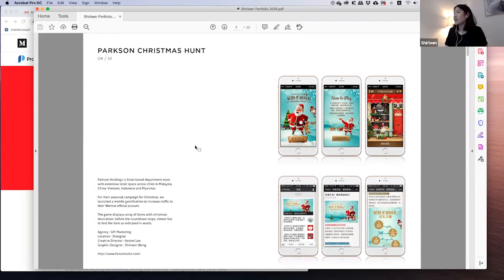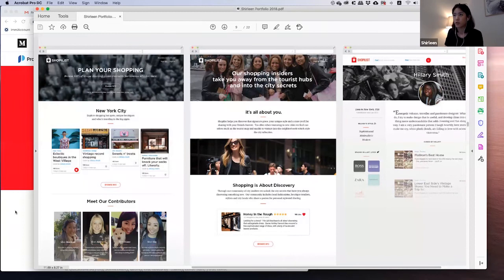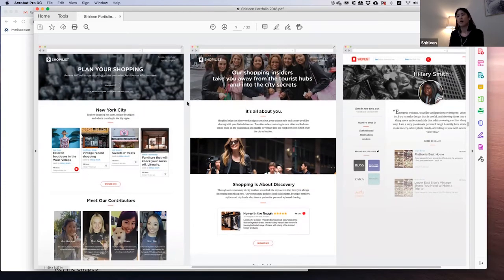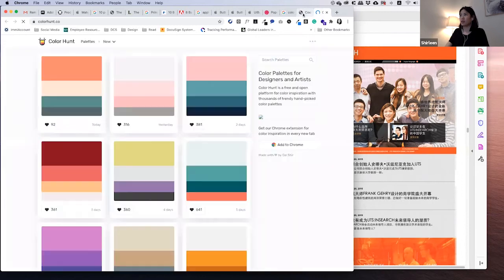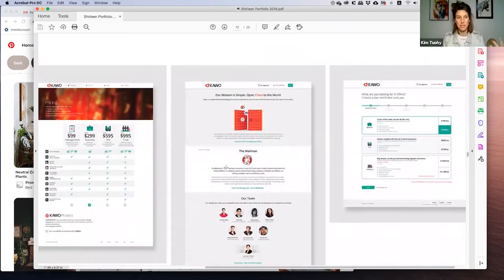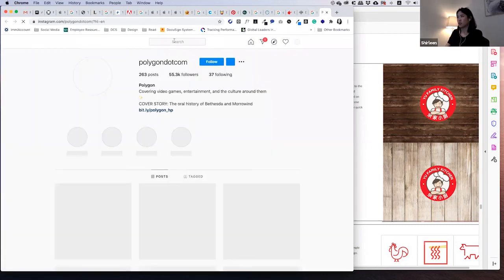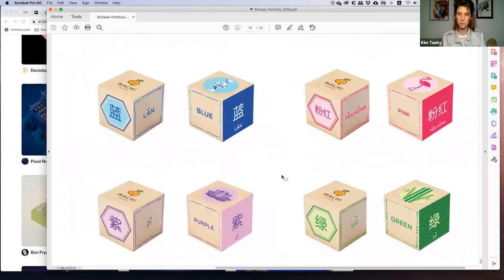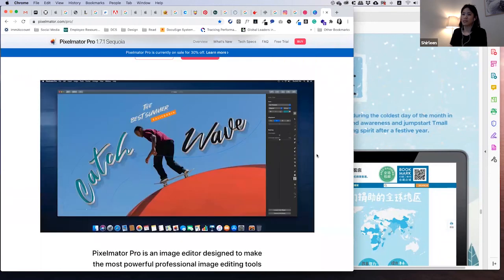Interface Design Tips | The Belvista Studios' Show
In this episode Kim chats with Shirleen Wong about Interface Design Tips.

This episode is packed with value to improve your eLearning design!